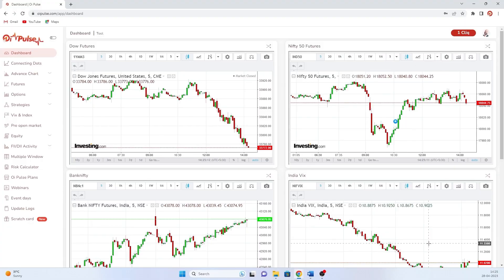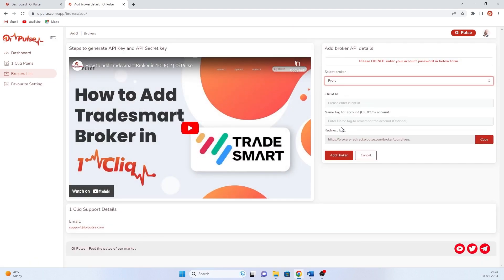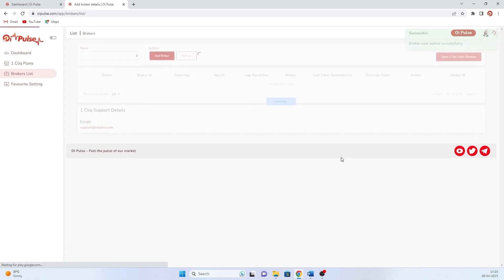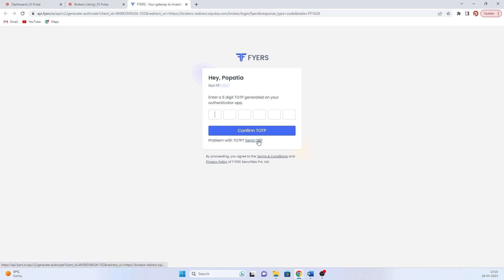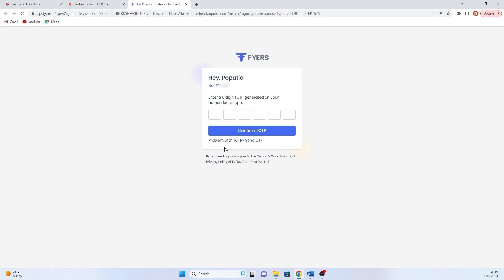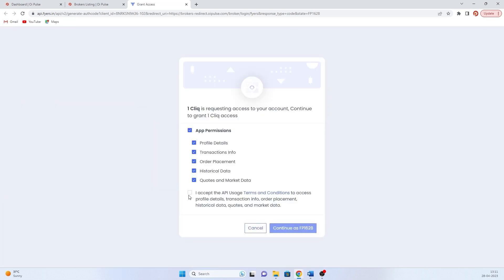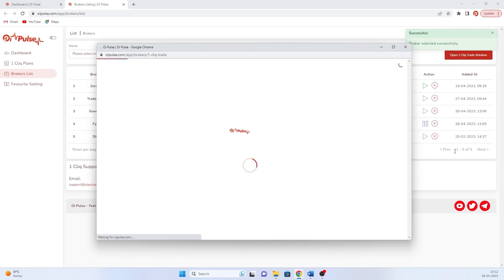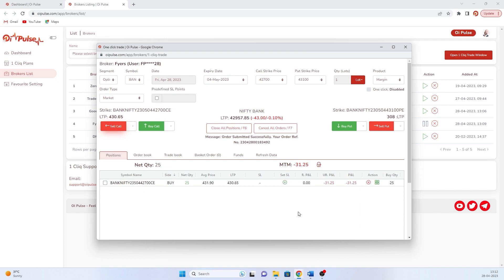How to add FYERS Broker in 1CLIQ ? | Oi Pulse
In this Video we are going to show how to add FYERS Broker in 1Cliq